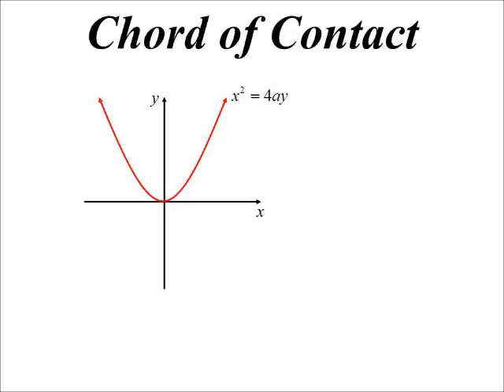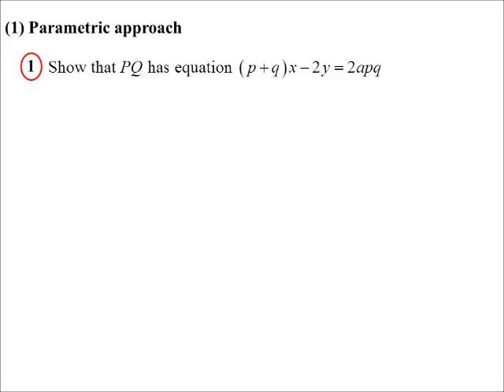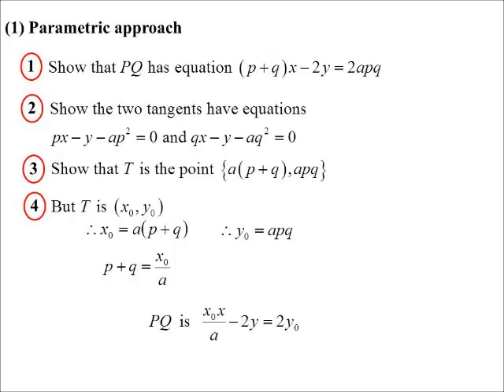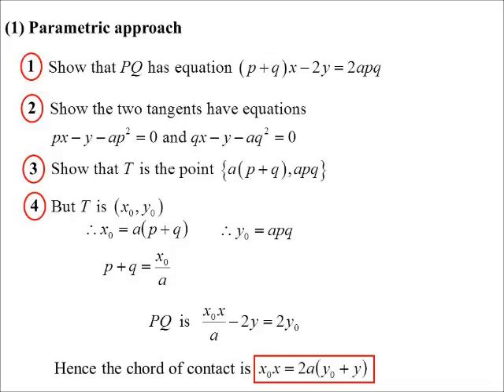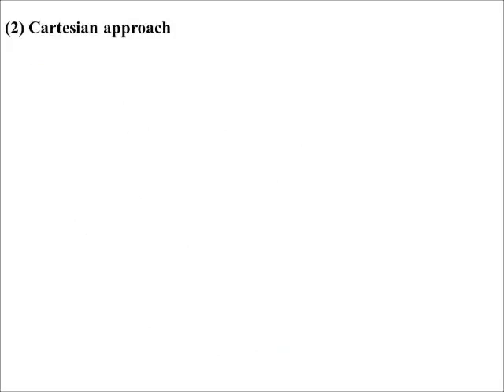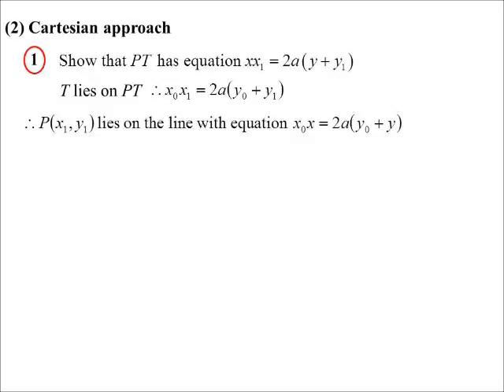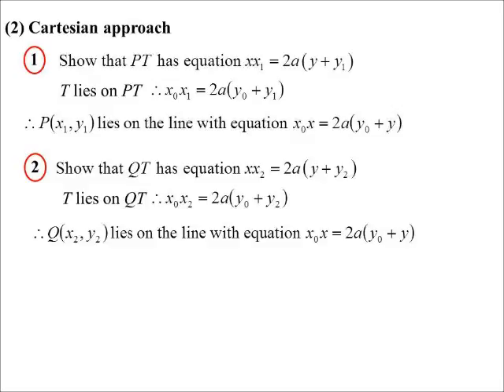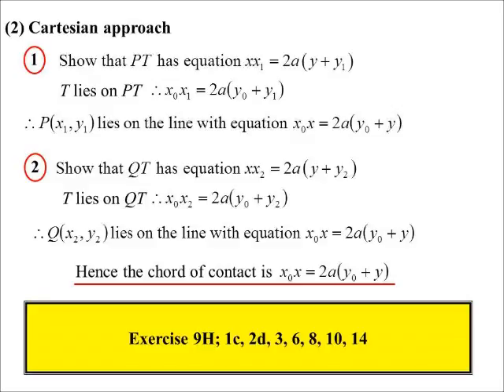11X1 T11 07 chord of contact 2016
Deriving the equation of the chord of contact, when all you know is the external point that the tangents pass through. A surprising result awaits!!